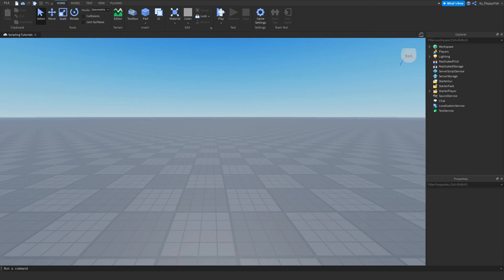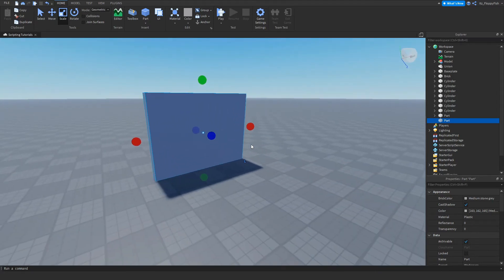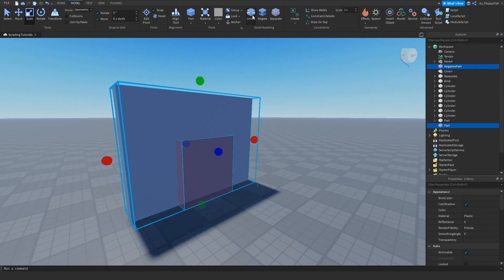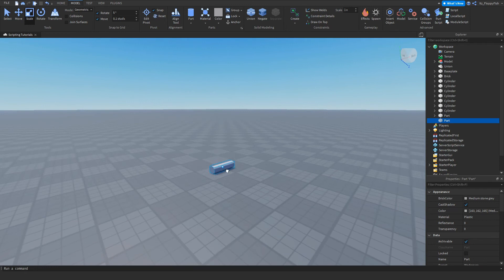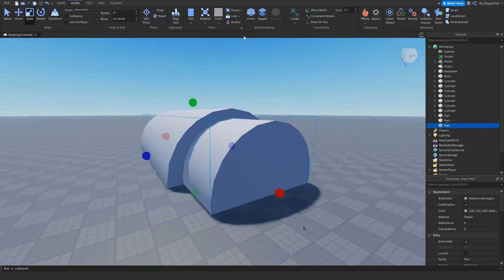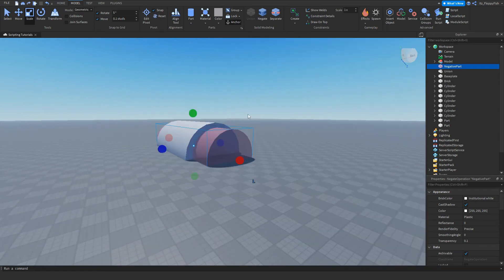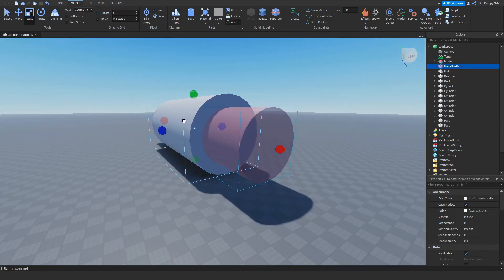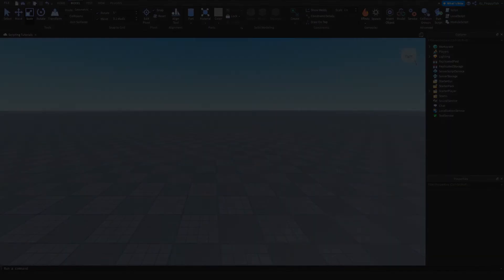⚒️ How to use NEGATE and UNION parts | Roblox Studio⚒️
In todays video I show you how to use Negate and Union parts.